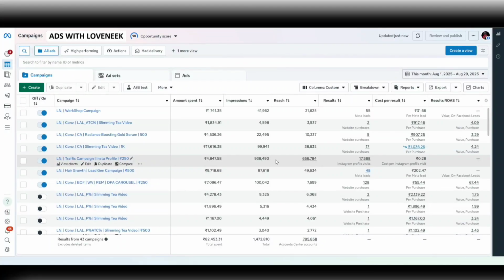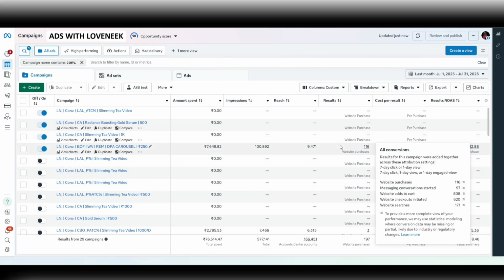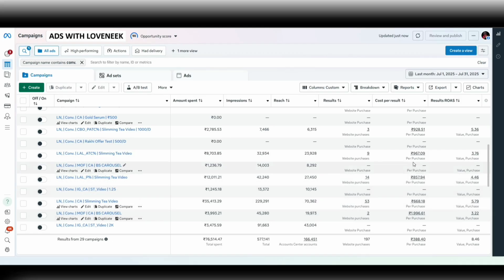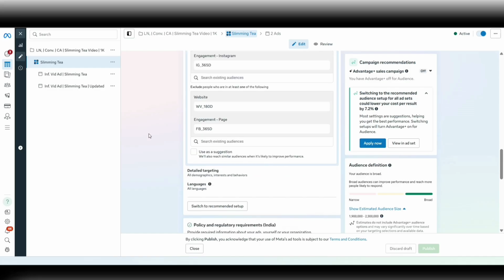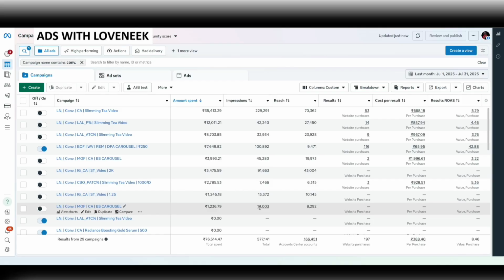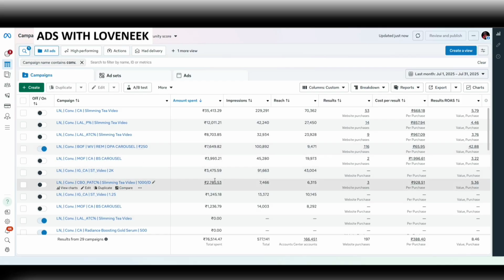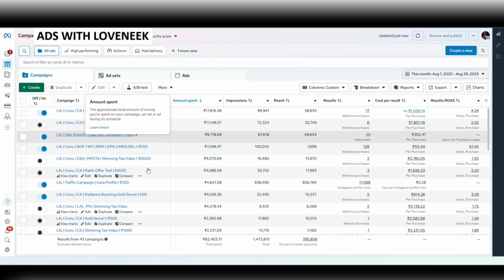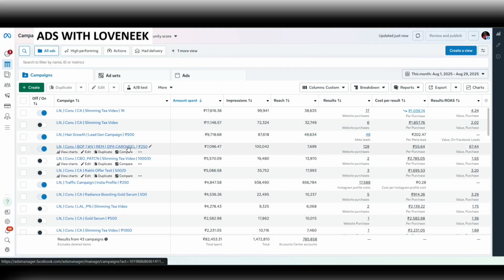How To Run Meta Ads For eCommerce in 2025 | Best eCommerce Facebook Ads Strategy 2026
If you’ve been wondering how to run Meta Ads for eCommerce and actually make them profitable, this video gives you the complete roadmap.

In this step-by-step guide, I’ll break down the exact Facebook Ads strategy for eCommerce that will help you drive more sales, scale your campaigns, and avoid wasting money.

🚫 Common problems most eCommerce brands face with Meta Ads:

Campaigns don’t convert

Targeting is too broad or irrelevant

Ad spend gets spread too thin across multiple products

✅ What you’ll learn in this video:

How to run Meta Ads for eCommerce step by step

The best Facebook Ads strategy for eCommerce that works in 2025

How to structure campaigns for maximum ROAS

Proven targeting strategies that don’t waste budget

Creative approaches that make products sell

Smart scaling methods to grow your ad spend profitably

This isn’t just theory — it’s based on real campaigns and real results managing eCommerce brands. By the end, you’ll have a clear Meta Ads strategy for eCommerce that you can apply to your online store or client campaigns.

👉 If you want to master Facebook Ads for eCommerce, improve your ROAS, and run profitable ad campaigns, make sure to watch till the end.